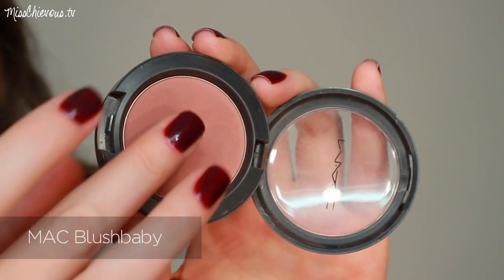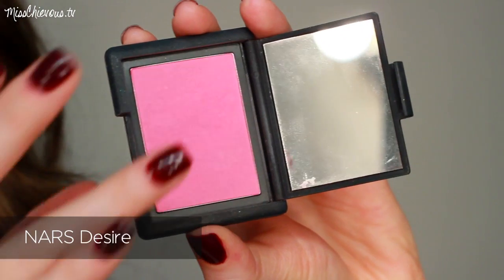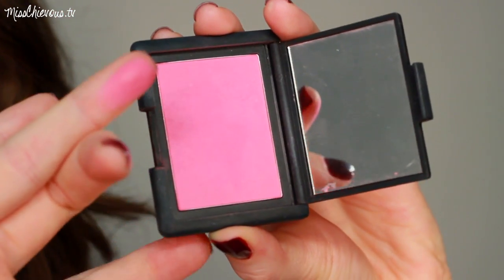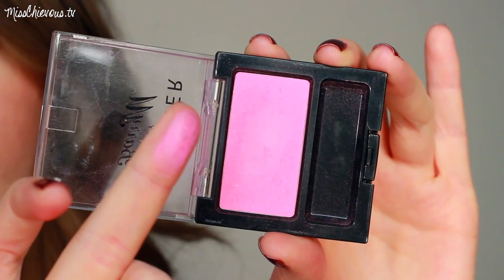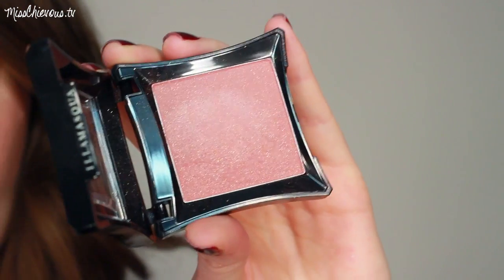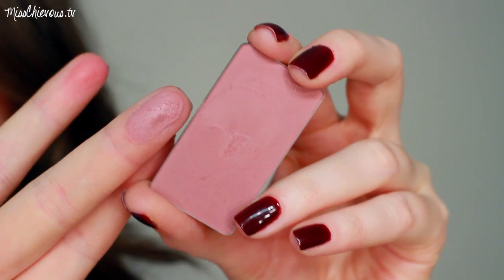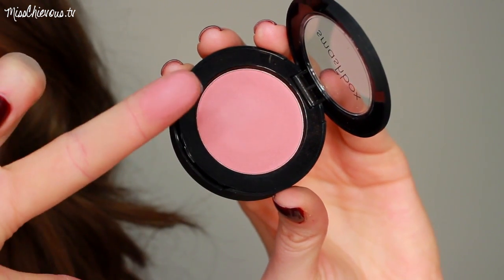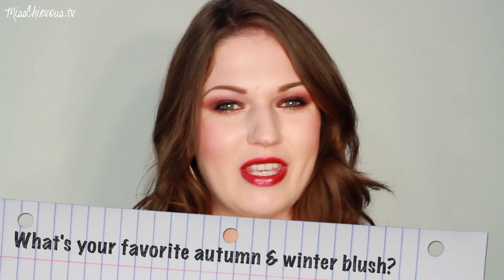Favorite Blushes for Autumn/Winter